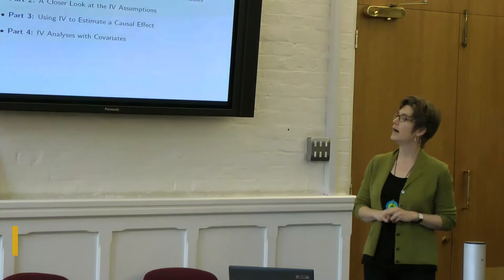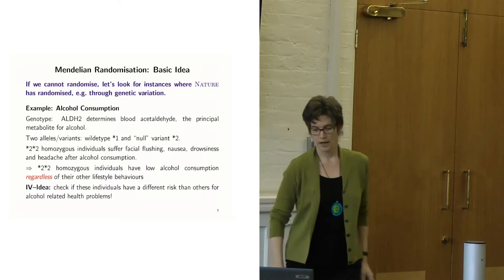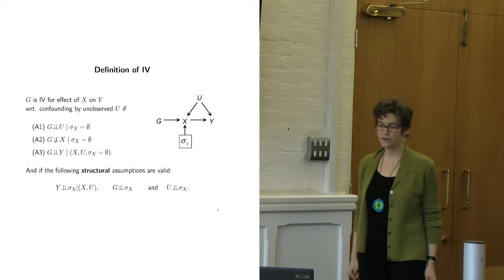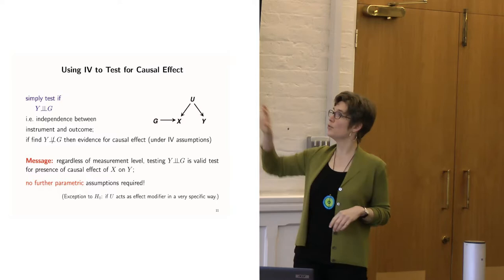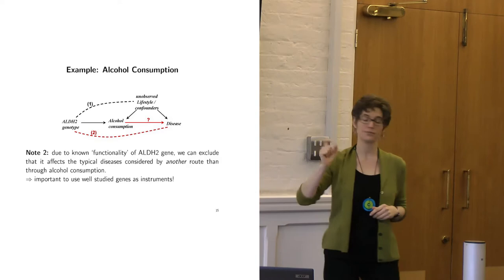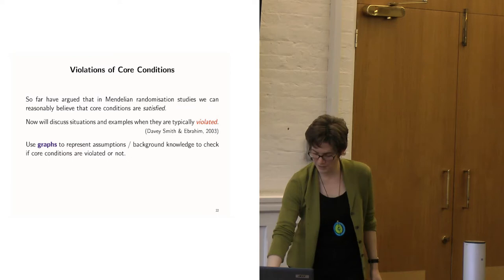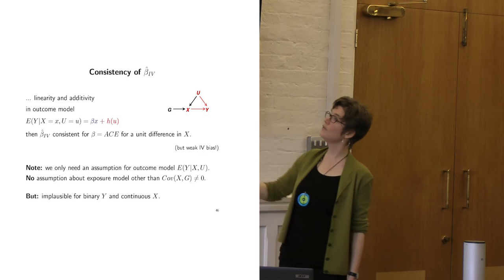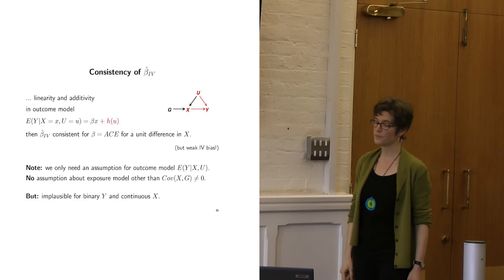Mendelian randomisation for causal inference in epidemiology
Vanessa Didelez
 Reader in Statistics,  University of Bristol, UK)
In epidemiology, we are often faced with the problem that we can neither randomise exposure nor rule out unobserved confounding between the exposure and outcome of interest, e.g. alcohol consumption and coronary heart disease. Without any further information it is then impossible to draw credible conclusions about the causal effect of exposure. However, if one is a lucky, instances of Nature’s radmisation can be exploited. For example, people with a certain variant of the ALDH2 gene consume as good as no alcohol and can be regarded as a random sample of the population. As genes are randomly passed on from parents to offspring according to Mendel’s laws, we call this Mendelian randomisation and can statistically exploit such genetic data to draw causal conclusions. In economics the principle behind this approach is known as instrumental variable inference, the genetic variant(s) being the instrument(s) for the desired effect of exposure on outcome. In this presentation I will give an introduction to Mendelian randomisation, the underlying assumptions and some successful applications. I will address some recent challenges which are concerned with multiple instruments, i.e. the simultaneous use of more than one genetic variant, weak instruments, i.e. genetic variants that only weakly predict the exposure, non-linear models as one would typically want to use for binary outcomes, and how to deal with observed covariates.